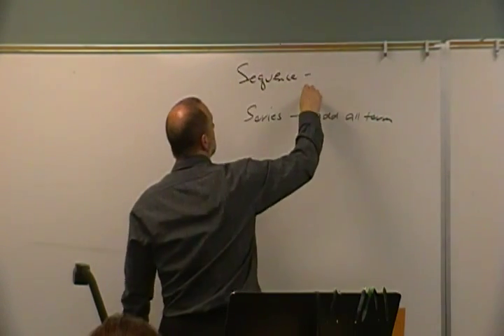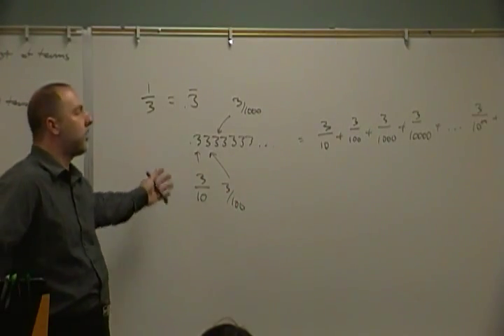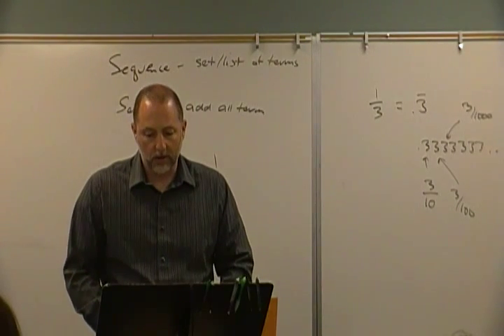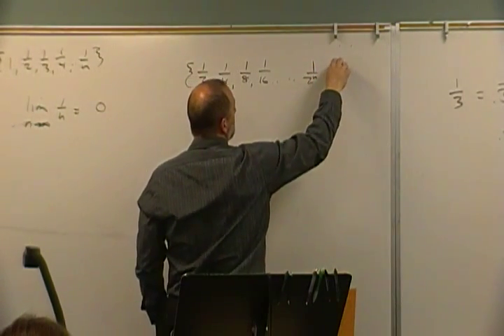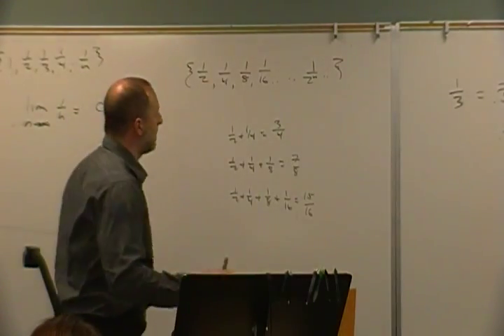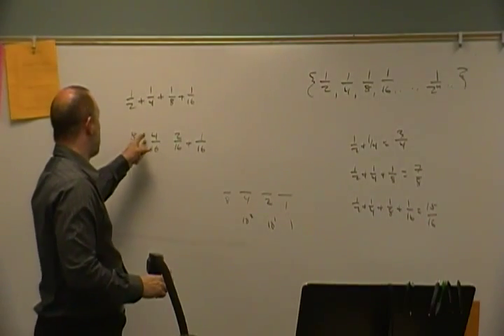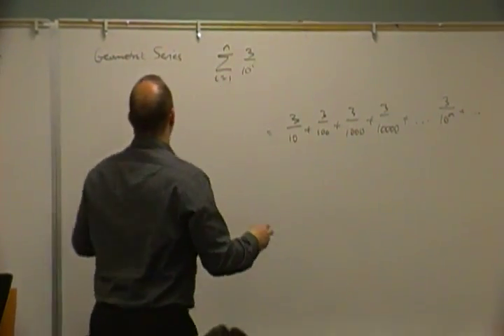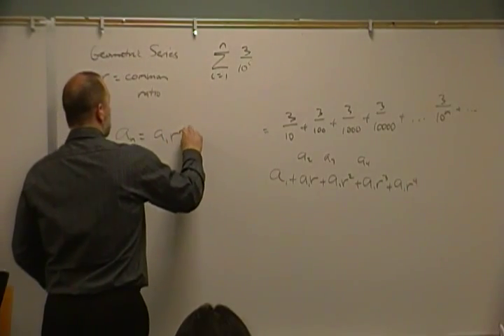05-05-11 Calculus Part 1 of 8.MP4